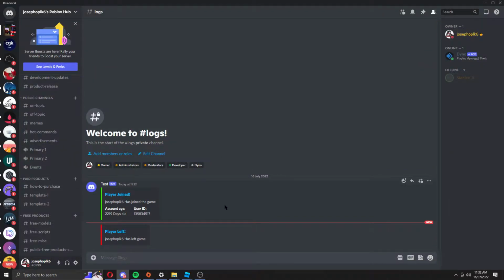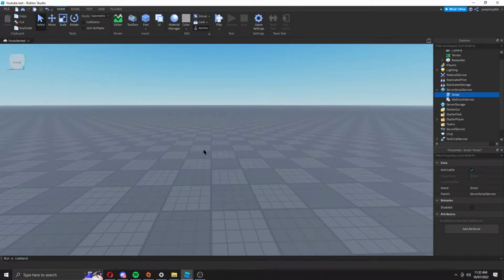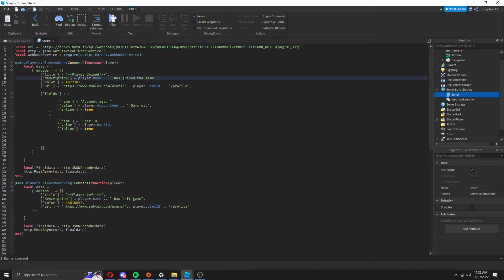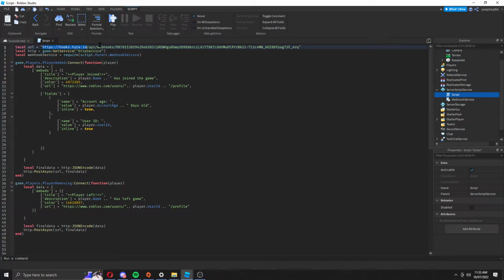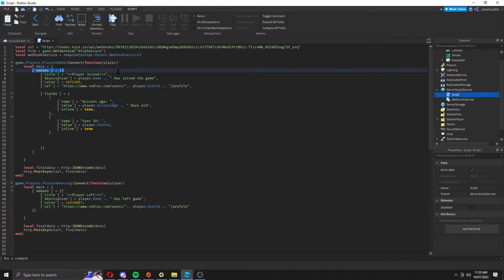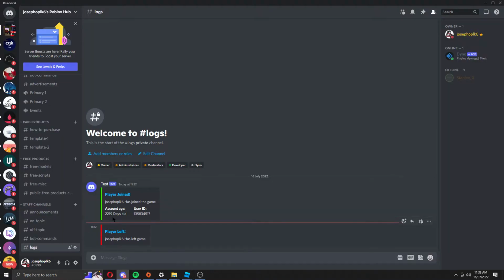Roblox discord Webhook join logger ( NEW AND WORKING!)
In this video, I show you how you can use Discord - Roblox Webhooks so they send messages to a discord server, this tutorial primarily focuses on embeds and other cool features that come along with them.